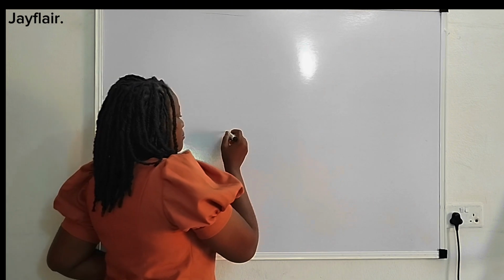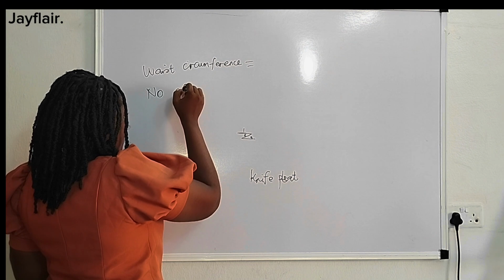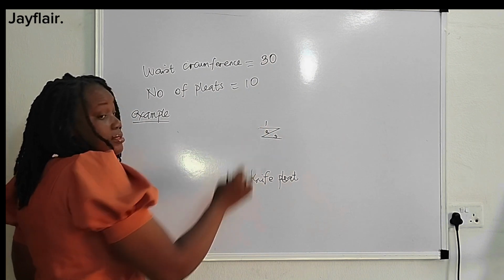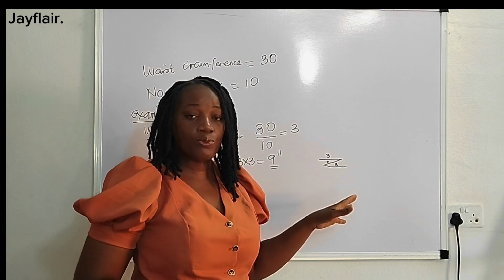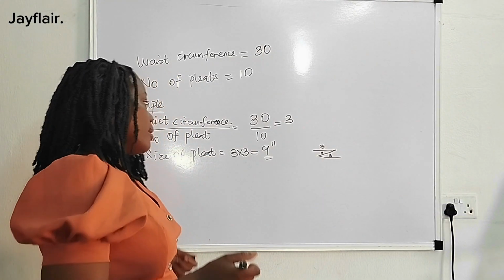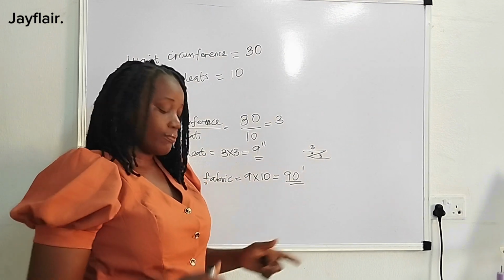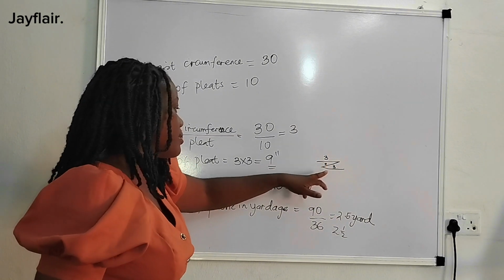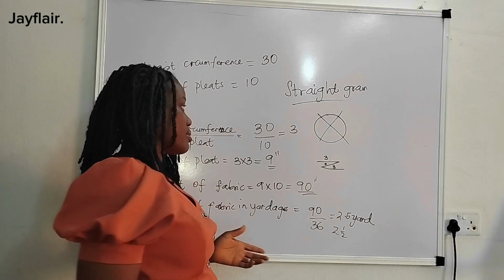PLEATS: LEARN HOW TO CALCULATE THE AMOUNT OF FABRIC NEEDED TO MAKE A PEPLUM TOP, PLEATED SKIRT...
Today's tutorial is about how to calculate the amount of fabric needed to make a pleated skirt, top, peplum etc